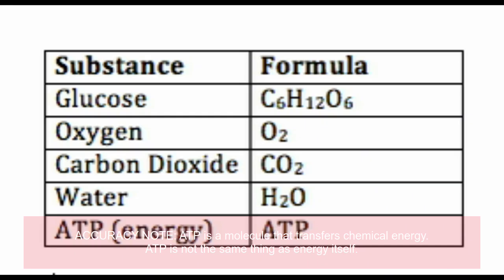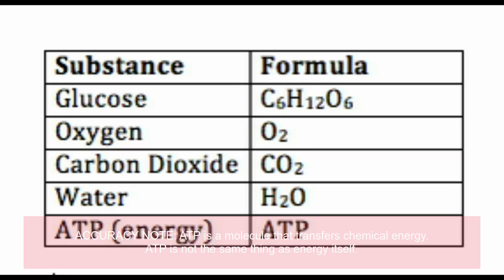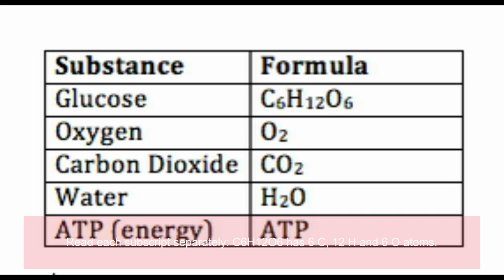03 Important Substances and Formulas updated